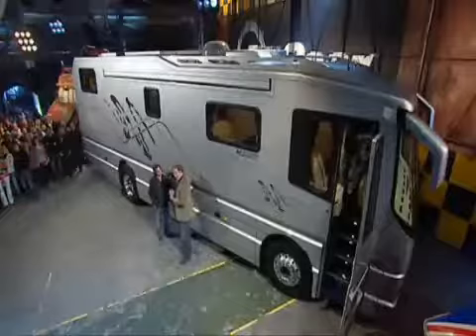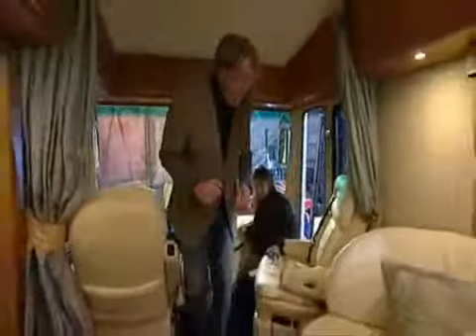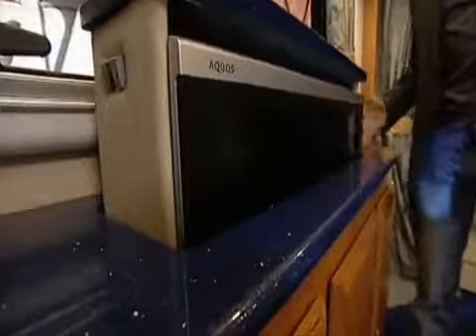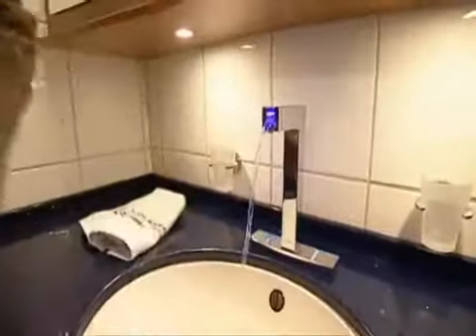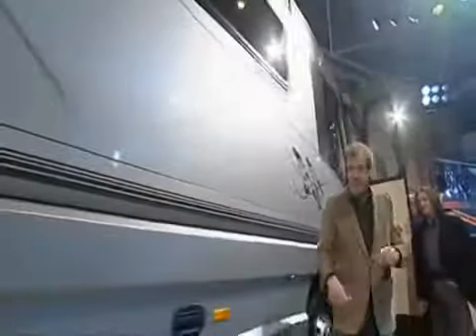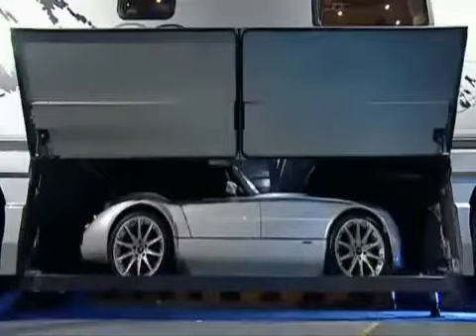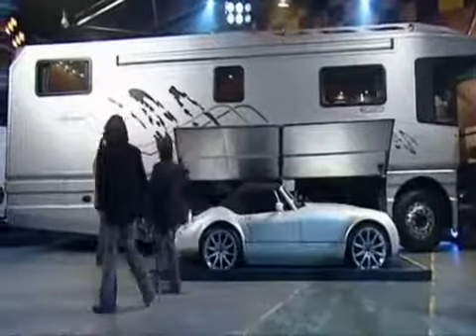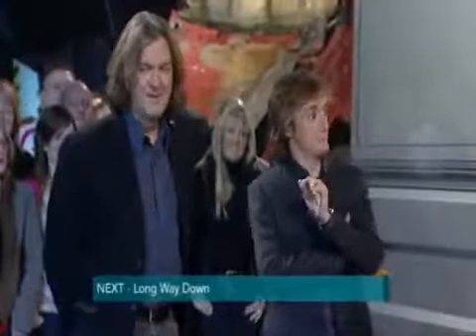2016 test Autos For Sale in Winfield, British Columbia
OldCarOnline.com 758842, - 2016 Acura test For Sale in Winfield, British Columbia - OldCarOnline.com 758... These and more new and used Cars for sale online at OldCarOnline.com Classifieds.